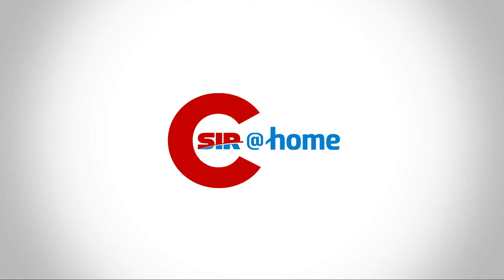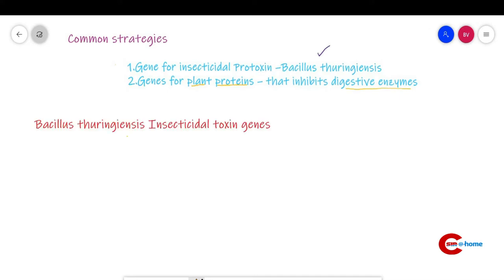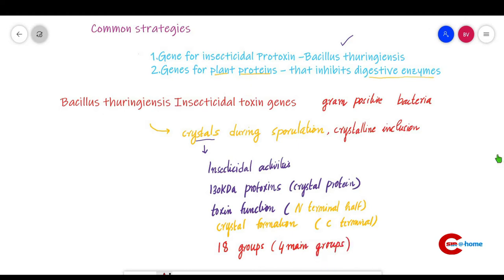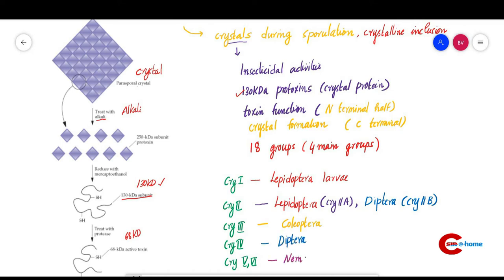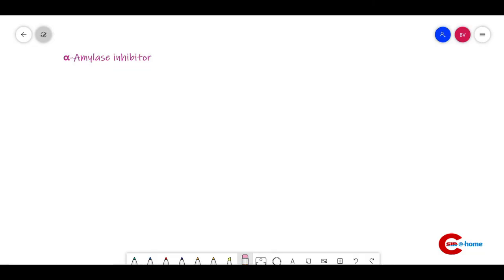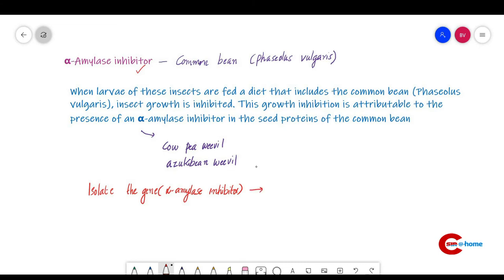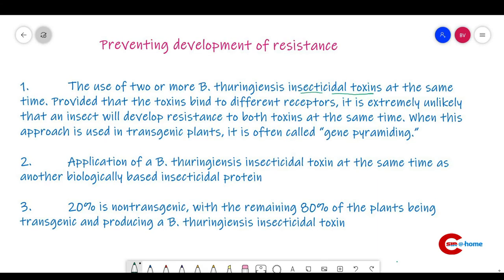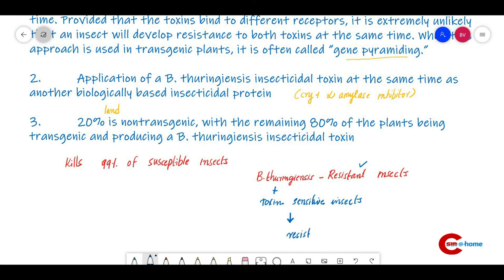INSECT RESISTANT PLANTS|PLANT BIOTECHNOLOGY|CSIR NET|KERALA PSC BIOTECHNOLOGY|CSIRathome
INSECT RESISTANT PLANTS|CSIR NET|KERALA PSC BIOTECHNOLOGY|CSIRathome
Common strategies
Cry gene
alpha-amylase inhibitor
bacterial cholesterol oxidase gene
potato proteinase inhibitor II
cowpea trypsin inhibitor
lectins